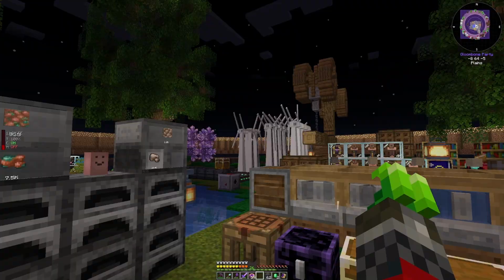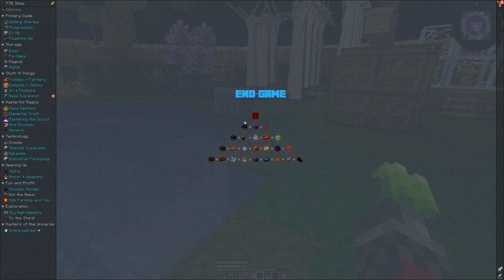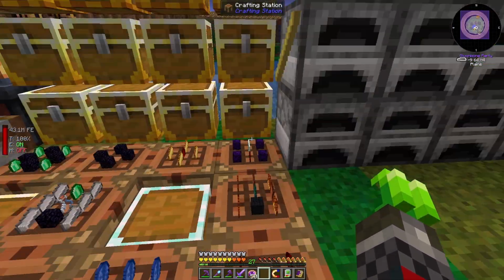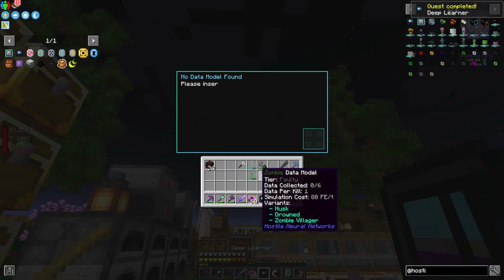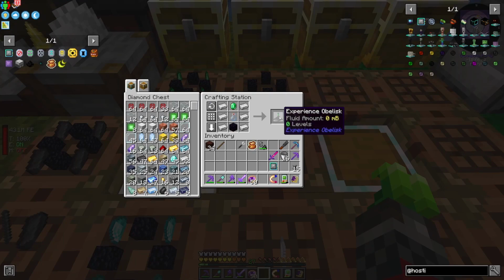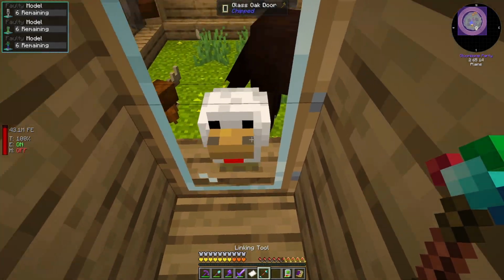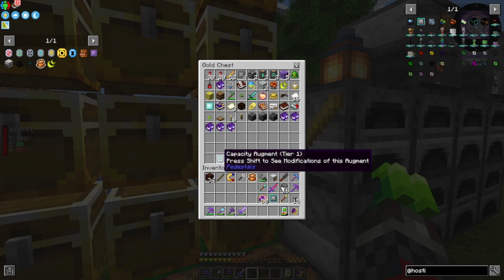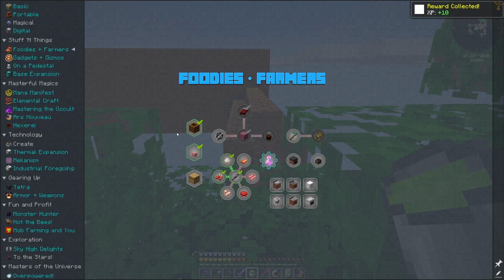FTB Skies Ep. 8 - The basin pivot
Welcome to a series about FTB Skies, a new adventure in a skyblock styled modpack - Crafted by the FTB team on Forge Minecraft 1.19.2.

We are moving forward in a few direction, first a short talk about the base layout and theme for it, secondly we jump into a few upgrades to help us expand the island, among others a fully upgraded jetpack, some nice building gadgets by Direwolf20!
Additional I slowly start on the build out but as a few other times I am switching direction yet again, this time about what I focus and not about the base layout!
We really get started on the Hostile Mob Network mod, which takes us on a bit of a journey of killing mobs! On top of all that we work on a few additional utility items!
So lets continue on the adventure!

On another note, I just wanted to mention that I have tweaked the sound on this episode a bit, which should result in a more crisp and understandable dialog - if you find this better then please let me know or if you have other suggestions for improvements please let me know!